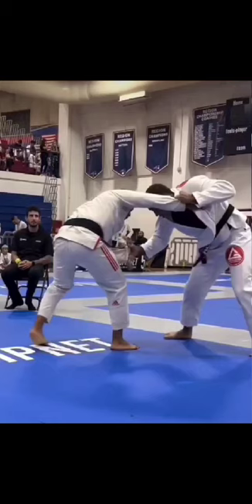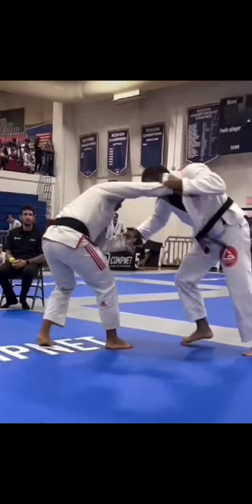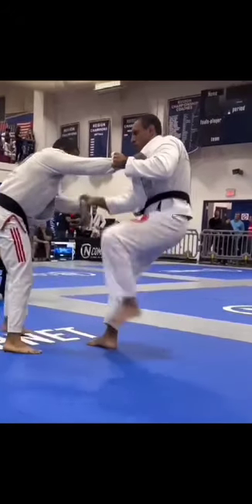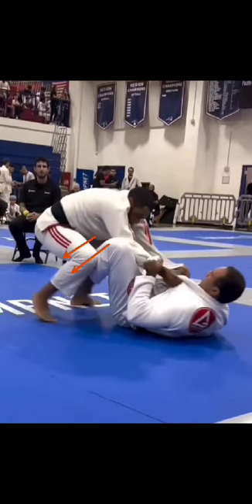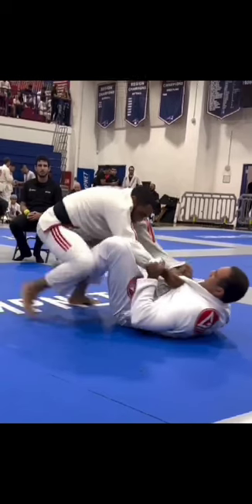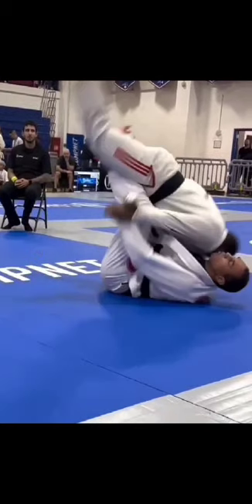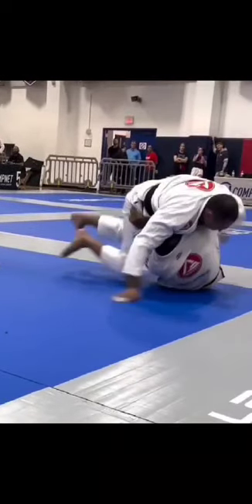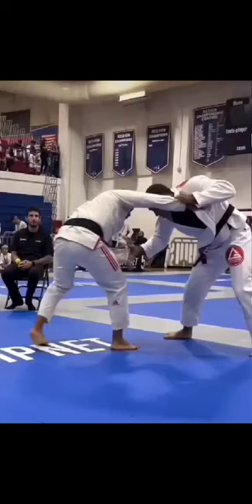Technique Breakdown: Butterfly Balloon Sweep.